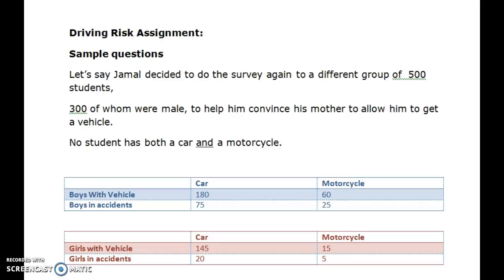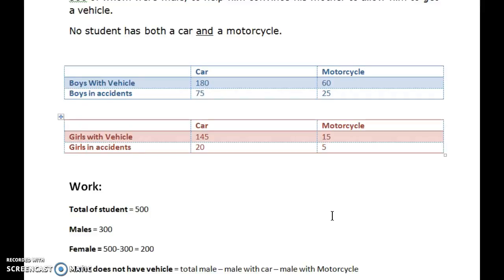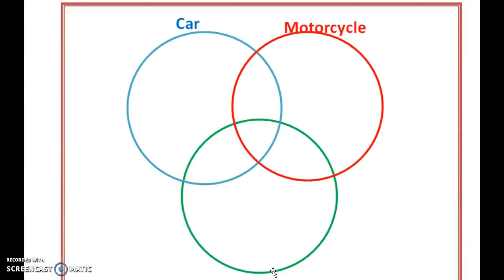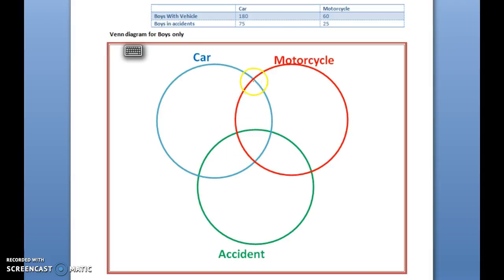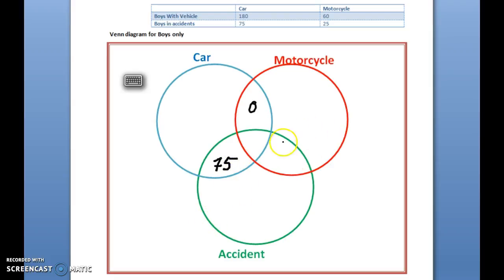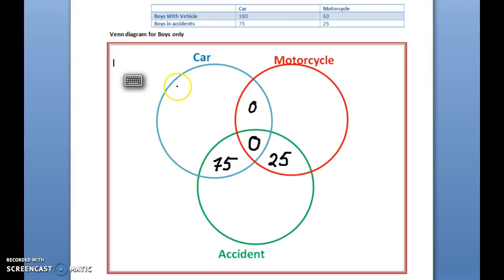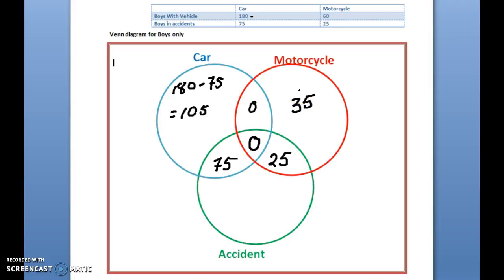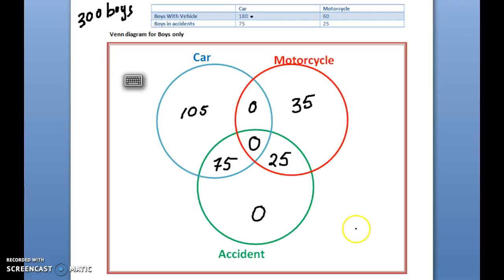Driving Risk-sample question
This video provide solution for a home work question of AMDM Homework "driving Risk"